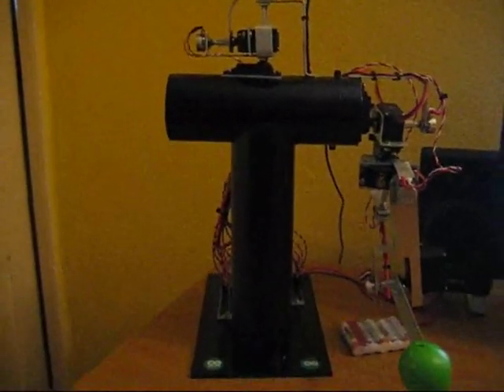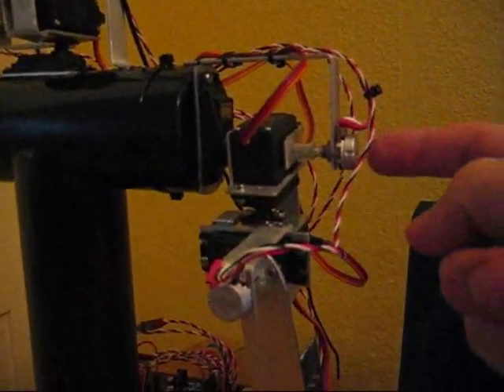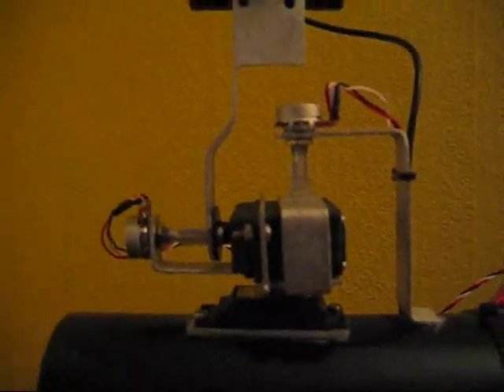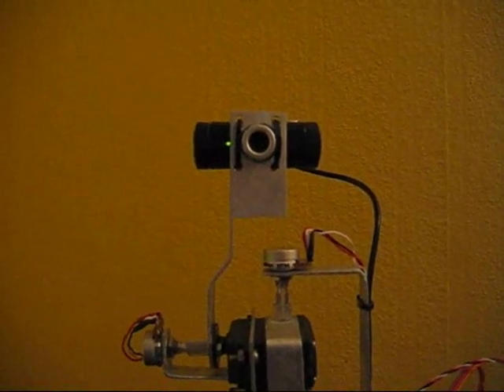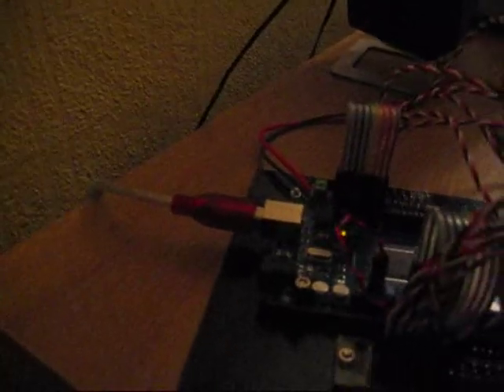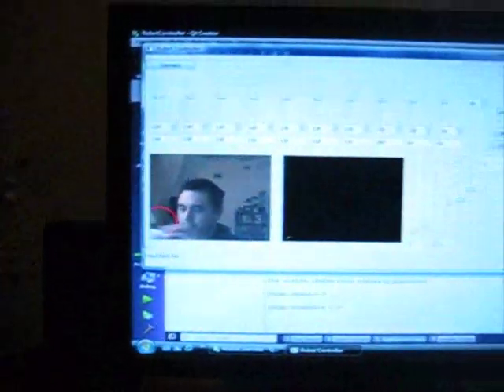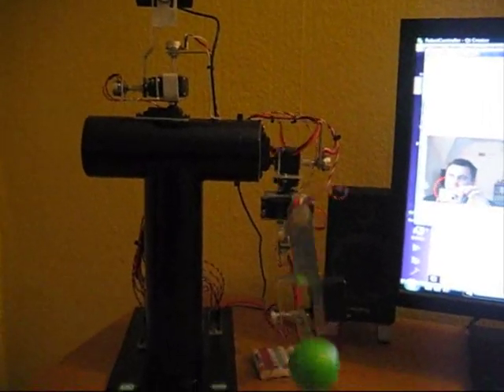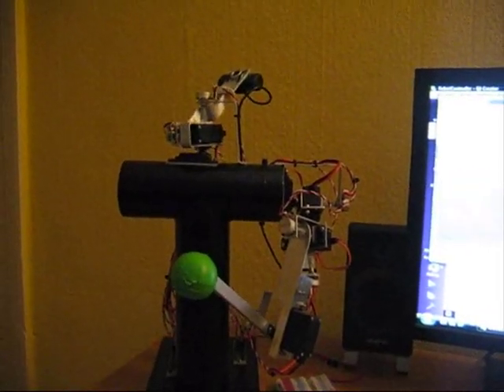Humanoid robot 3/12/11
My latest robot project.  A humanoid torso actuated by servo motors with potentiometers for position feedback.  Controlled by an Arduino mega and connected to a PC via USB.  A custom program running on the pc allows the servos to be controlled and moved to any position.